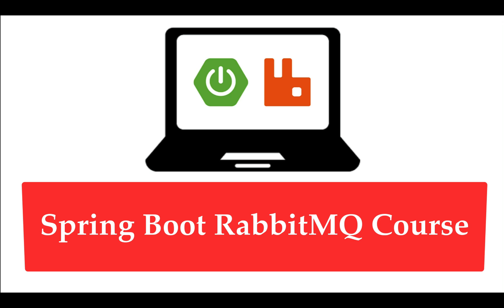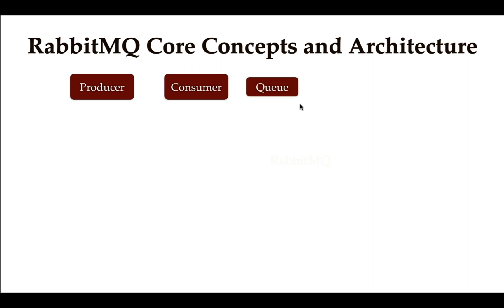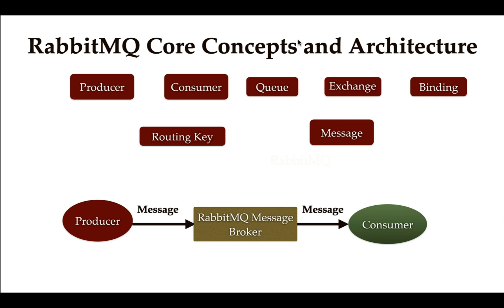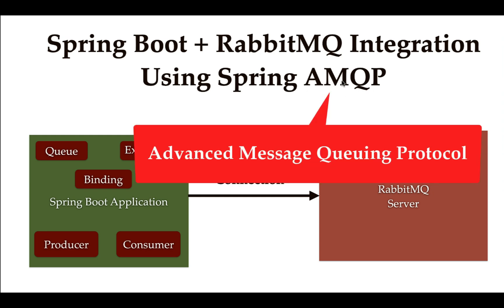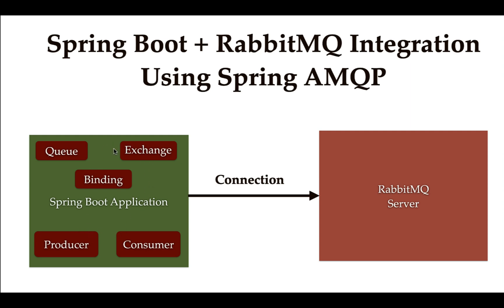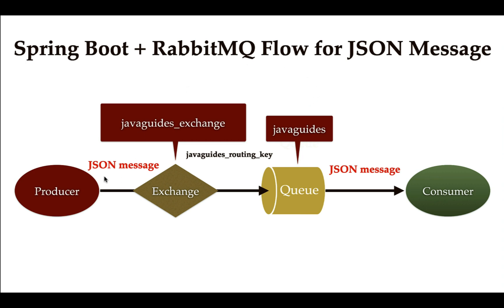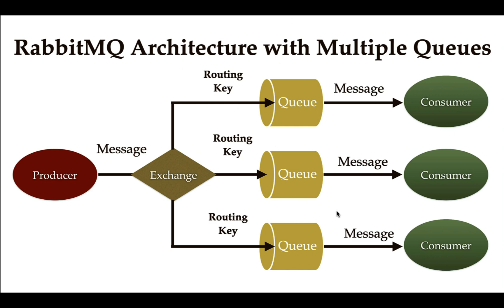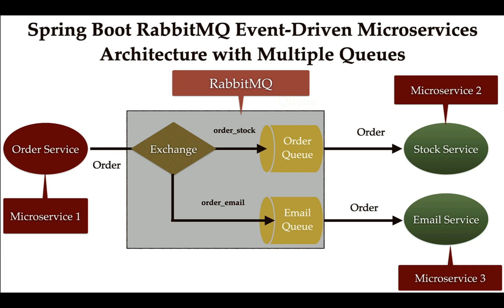Spring Boot RabbitMQ Tutorial - #1 - Course Overview | Free Course on YouTube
Hi, welcome to Spring Boot RabbitMQ Tutorial series, in this lecture, we will take a look at an overview of this course and what you will learn from this course.